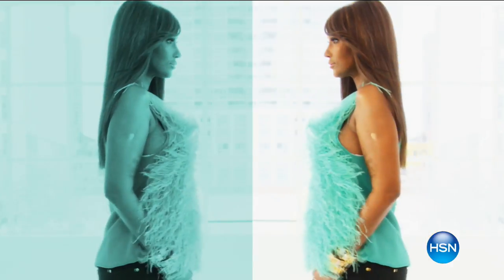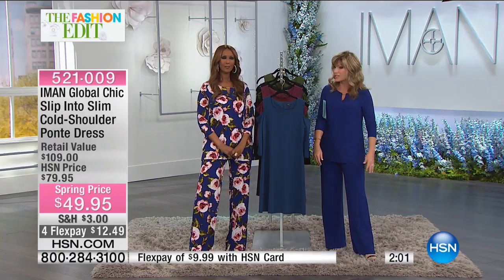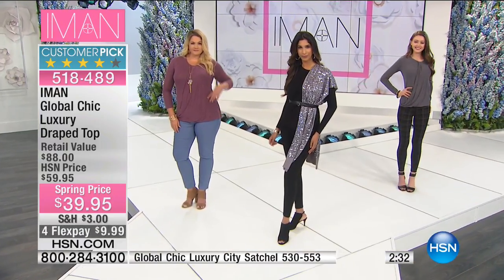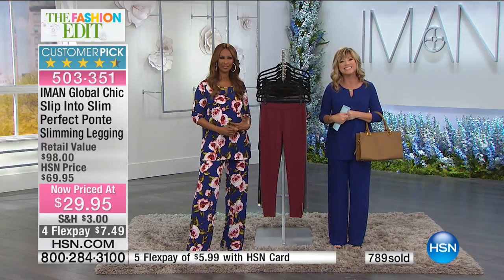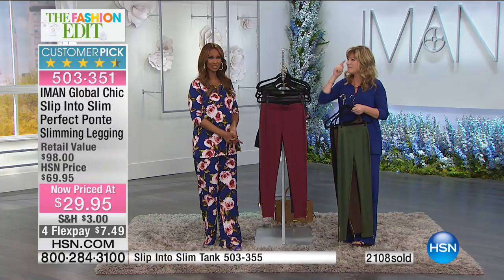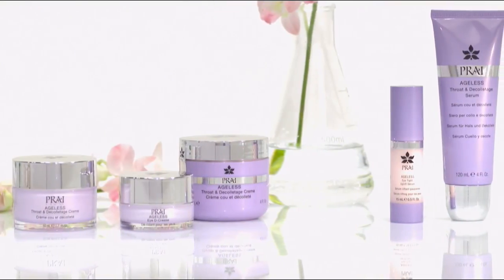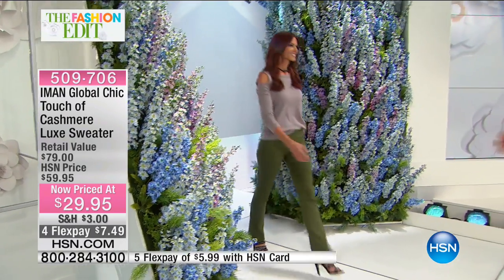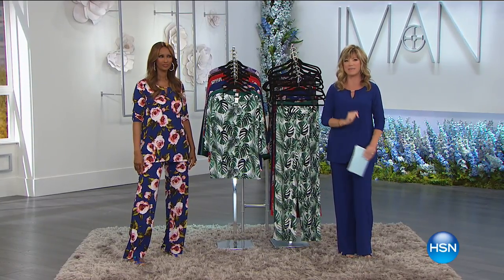HSN | IMAN Global Chic Fashions 03.18.2017 - 11 PM